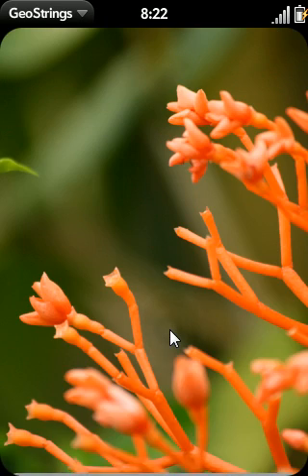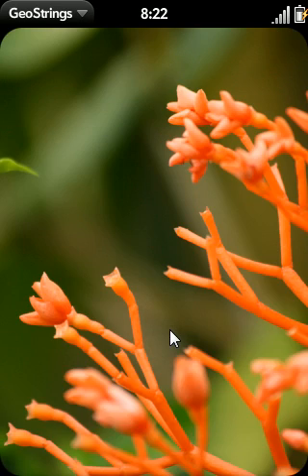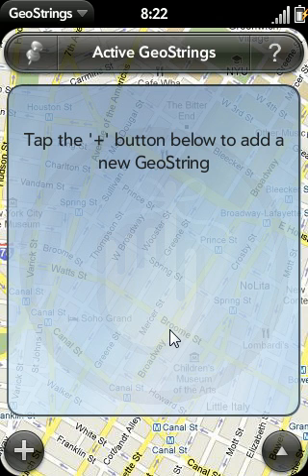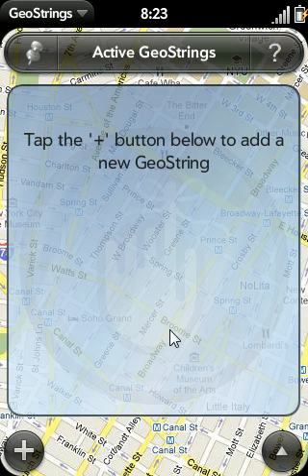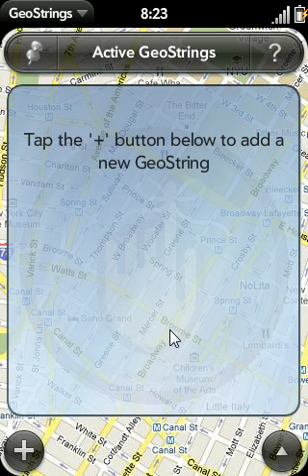GeoStrings Guide #1 - Welcome to GeoStrings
This is the first video in a series of tutorial videos meant to introduce you to the GeoStrings webOS app for the Palm Pre and Palm Pixi.

GeoStrings allows you to set location-based reminders that will alert you when you have a task near your current location.